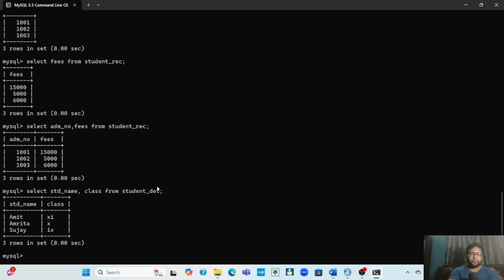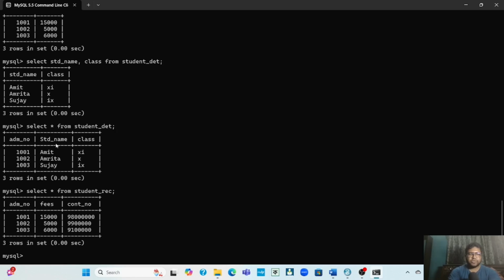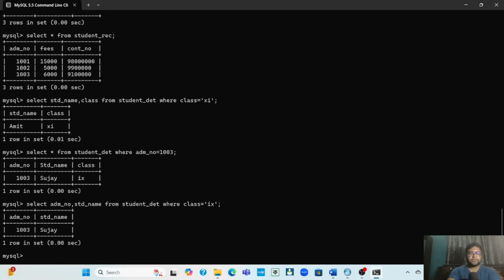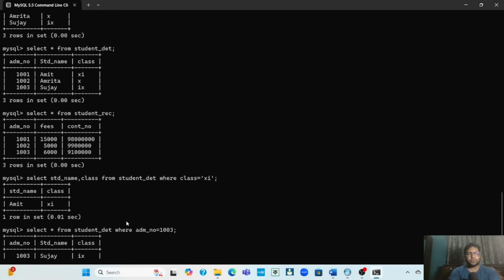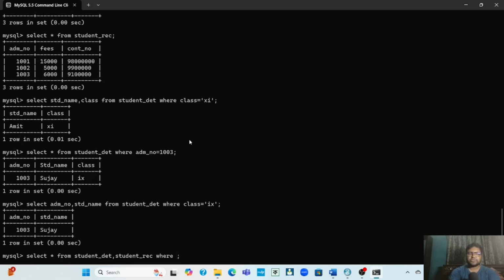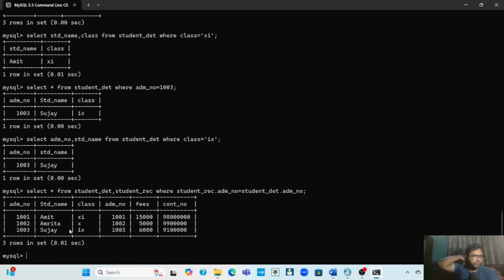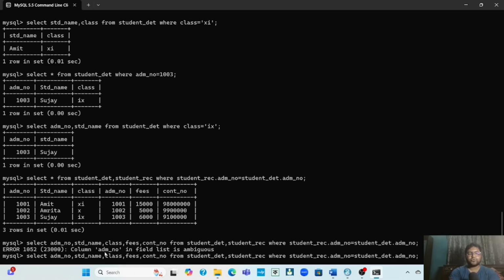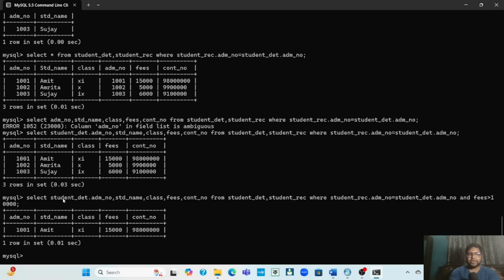Learn SQL: Add Data to Your Table in Minutes!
Now that you’ve created your first table in SQL, it’s time to bring it to life! In this video, you’ll learn how to insert data into your database using the INSERT INTO command — a fundamental step in working with any database.

✅ What’s covered:

Syntax of INSERT INTO

Single row and multiple row insertion

💡 By the end of this tutorial, you’ll be able to confidently insert records into your own SQL tables and start building meaningful data.

🎯 Perfect for Class XII Computer Science students and anyone starting out with SQL.